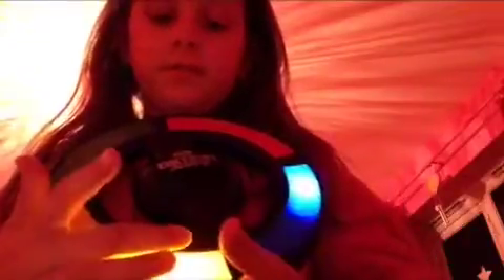Playing Simon swipe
This was awesome guys thx for watching I would definitely recommend this and is hours of fun xx bye